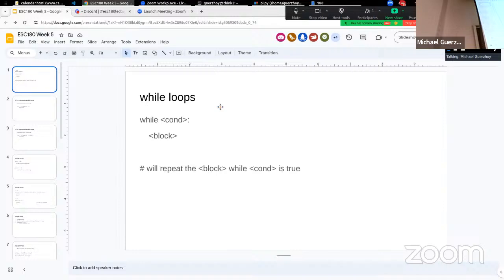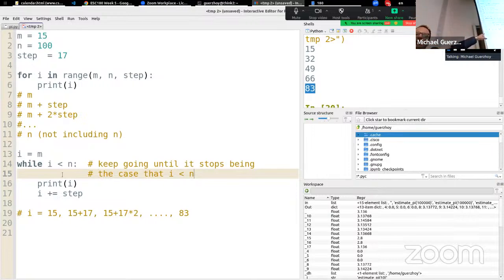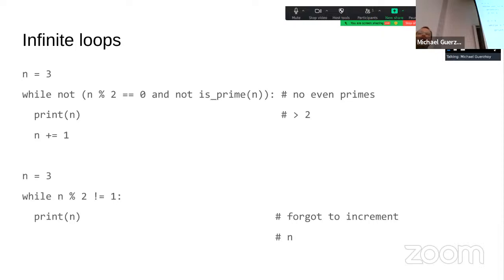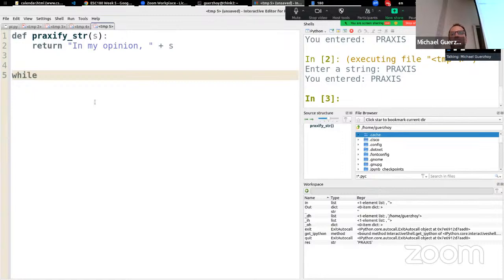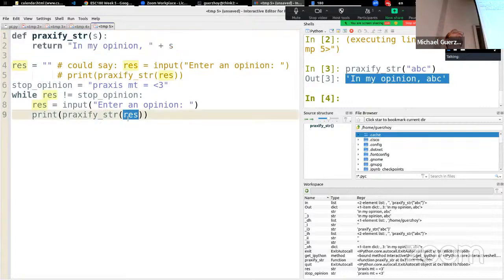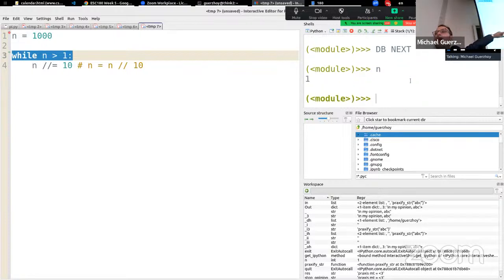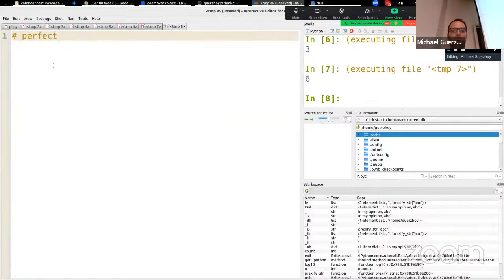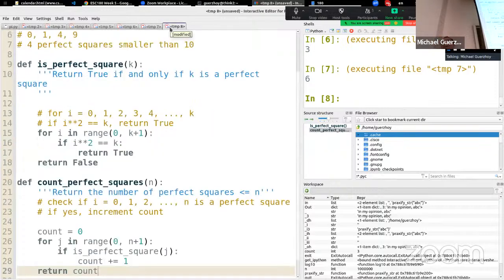ESC180 Sept 30 2024 lec